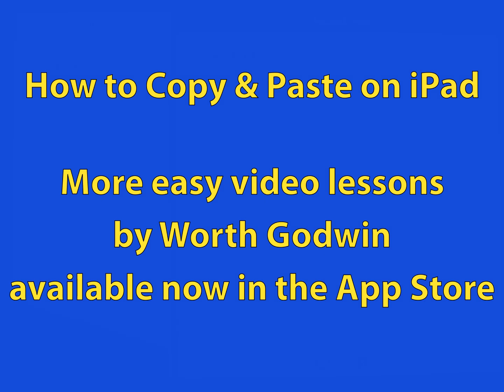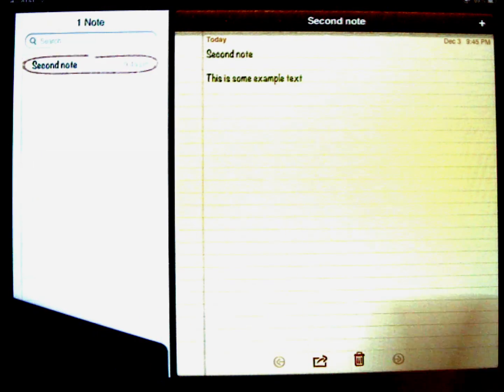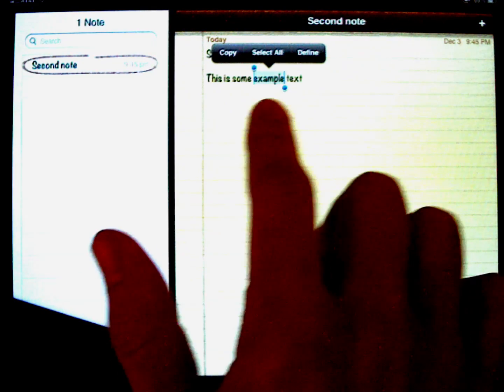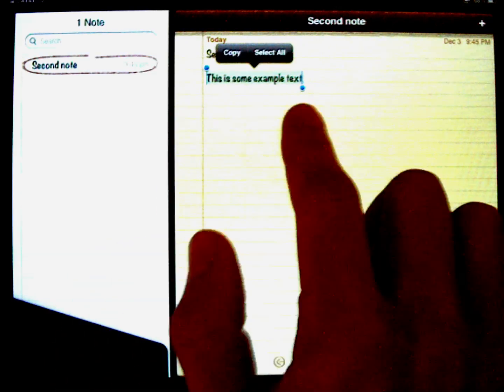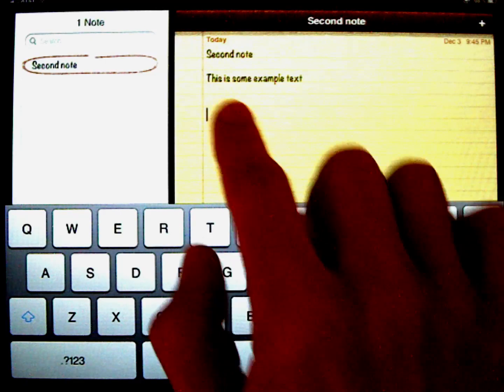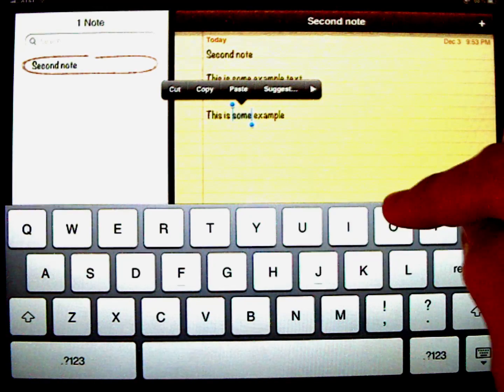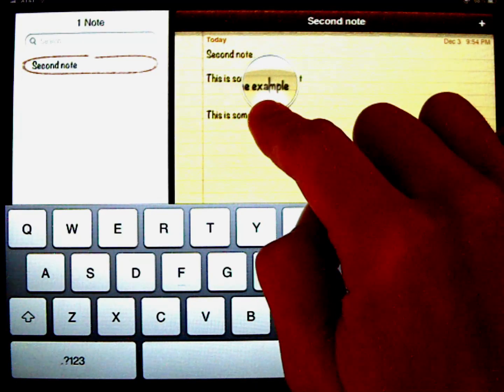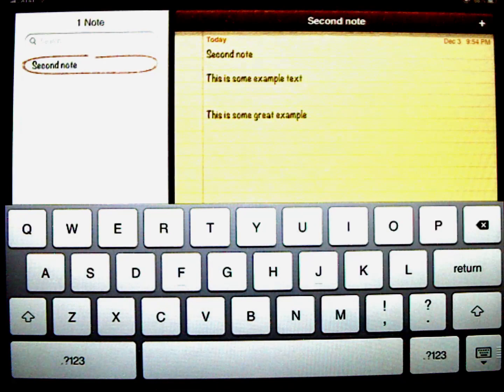How to Copy & Paste on iPad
Step by step iPad tutorial teaching you how to cut, copy & paste on iPad.  Please excuse the somewhat washed out picture in this video -- it's very hard to avoid on iPad screens which have a lot of bright white on them like in the Notes app for example.

You can find many more step-by-step easy video lessons for iPad in my app that teaches you how to use the iPad. Search the App Store (or iTunes on your computer) for my name, Worth Godwin, to find the Basic Tips for iPad app, or use the following link: